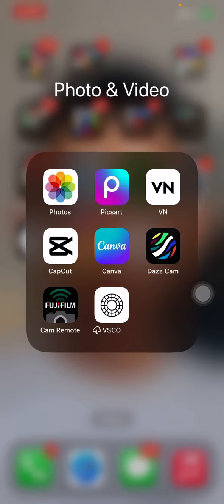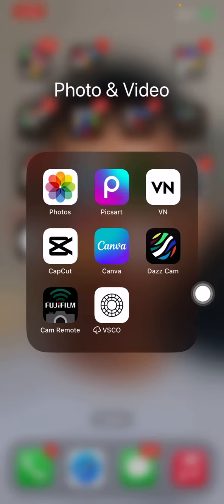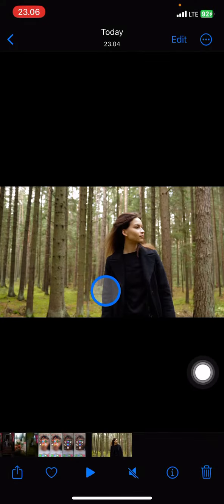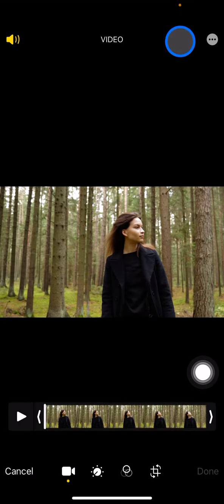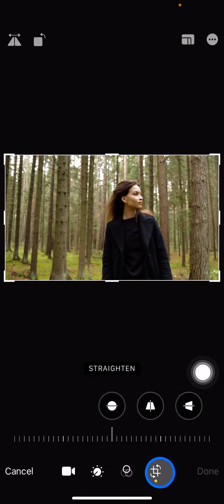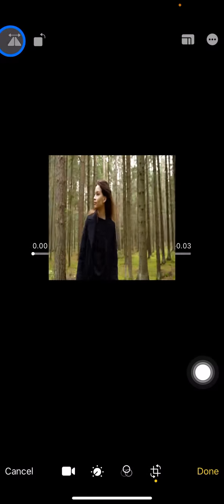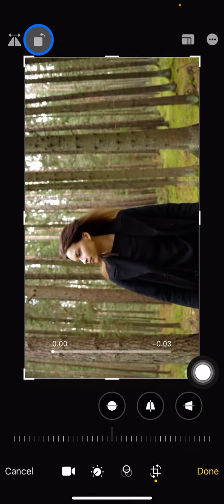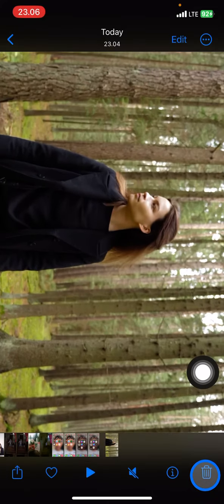How to Flip and Rotate Video on iPhone Without Installing Video Editor Application? iPhone Tutorial!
Discover more about iPhone feature! Have you explored your photo library feature on iPhone? Not only photo, but photo library can do a basic editing for video too. Here is the tutorial to flip and rotate your video on iPhone!